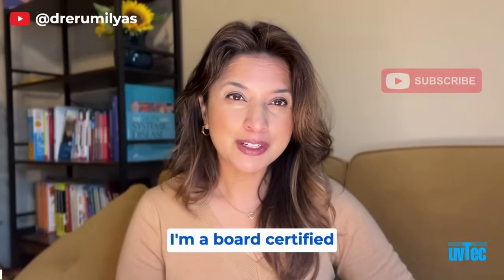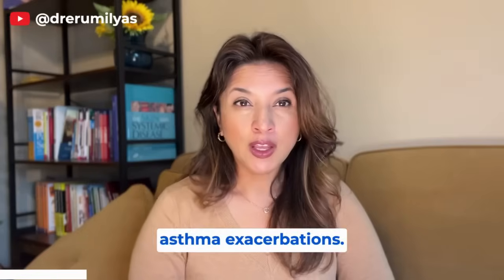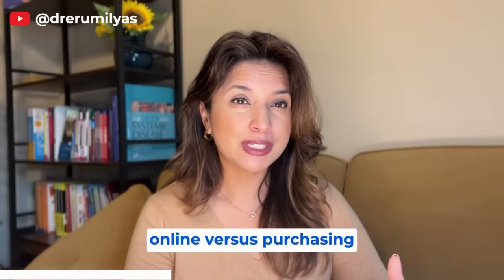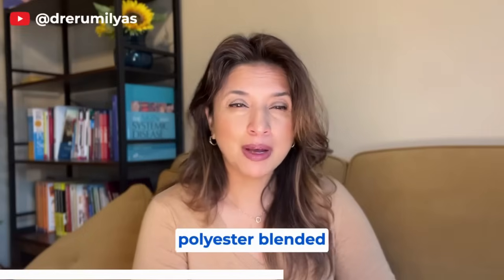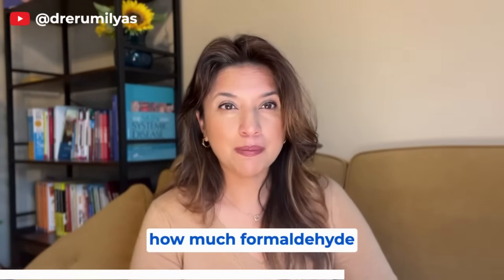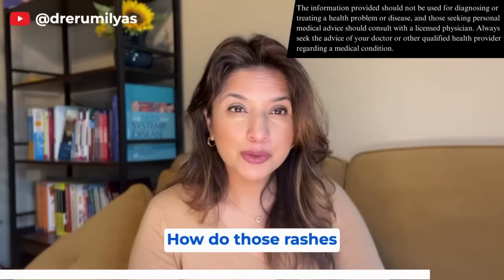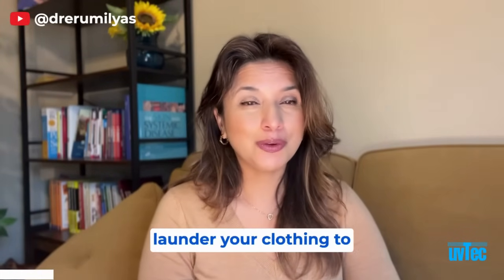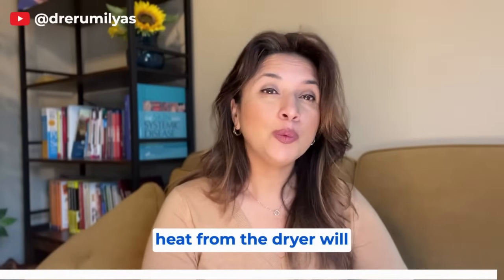What's in your clothing | Formaldehyde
Have you ever bought new clothes and felt like there was a smell coming from them even though they were brand new?  There are a lot of chemicals in clothing that we will review. First up is formaldehyde.  Formaldehyde is added to many clothing items to make them wrinkle-resistant, easy care, and even protect the clothing from molds and mildews. Learn how to manage new clothing the right way to avoid formaldehyde from interacting with your skin and risking rashes and other skincare challenges.